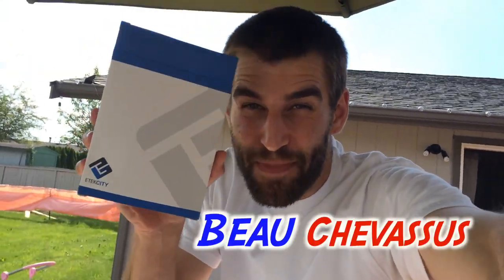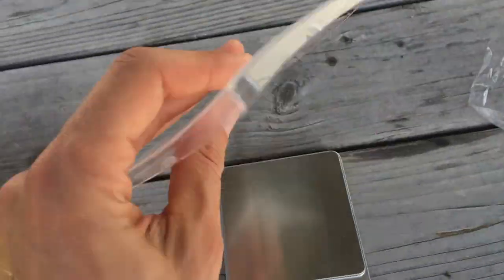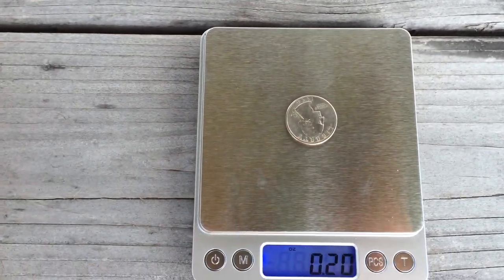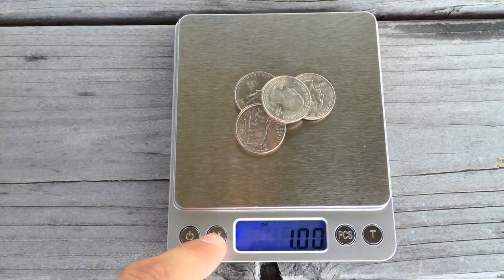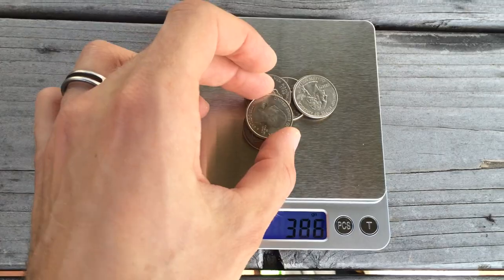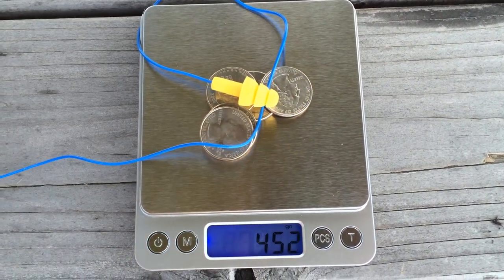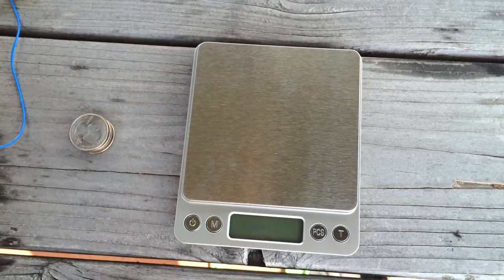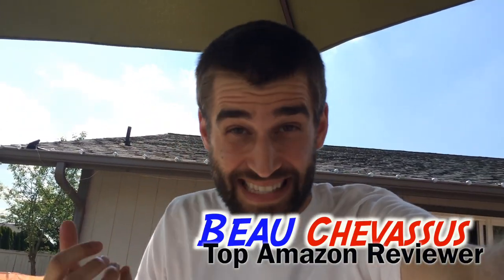★★★★★ Etekcity scale review: 0.01oz/0.1g 2000g Table-Top Digital Pocket Weight Compact Scale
Etekcity makes legit scales. On Amazon
🎬 Video Review 🎬

✏️ Plus Bonus Top 5 Beau Thoughts:
If I had 30 seconds to chat with someone who is considering purchasing this, I would share these top 5 things from my own experience of the product:

1⃣ Extremely accurate.
2⃣ Fast start up, easy to read (LED light up display).
3⃣ Protective lid to keep the sensitive parts safe.
4⃣ Tons of options and settings.  Use it for weighing foods, grains for bullets, or even gold. Very impressed with the variety of functions.
5⃣ Very decently priced. (great bang for your buck).

Hope this is helpful! Note the company sent me this product to demonstrate on video and offer my personal opinion. I don't work for them, nor am I paid anything that might sway my personal opinion of this product's performance.

👍 Yes, absolutely.